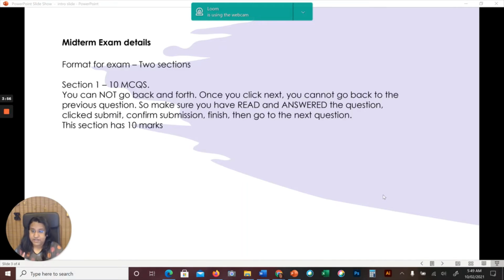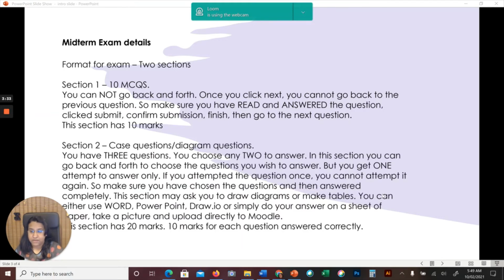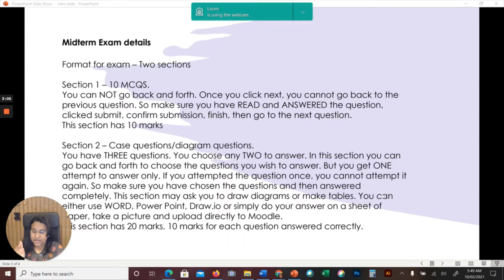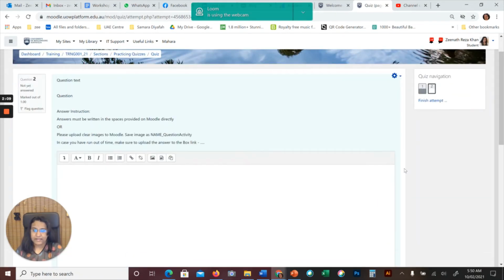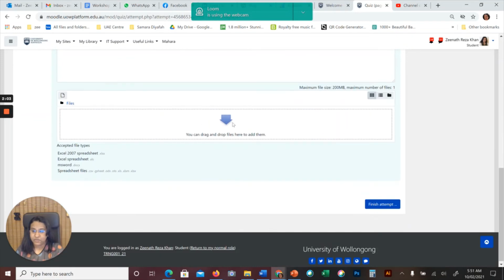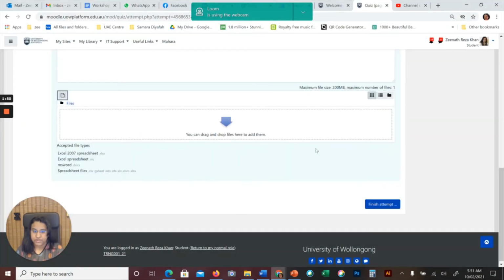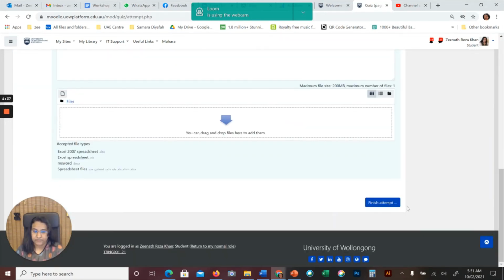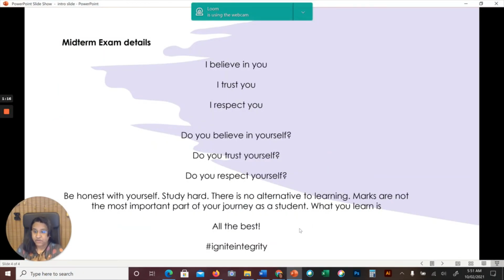Vodcast 4 CS114 - Talking Points with Zeenath - Preparing for your Midterm Exam